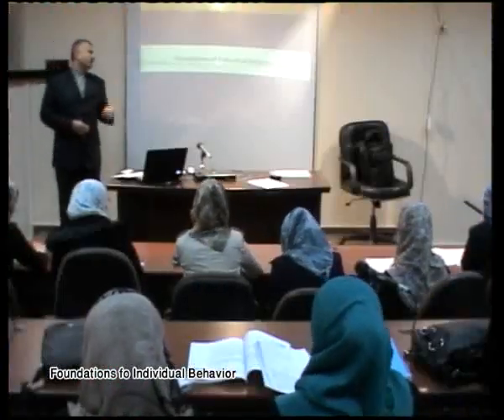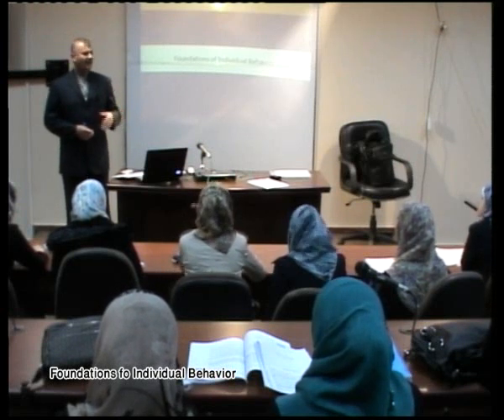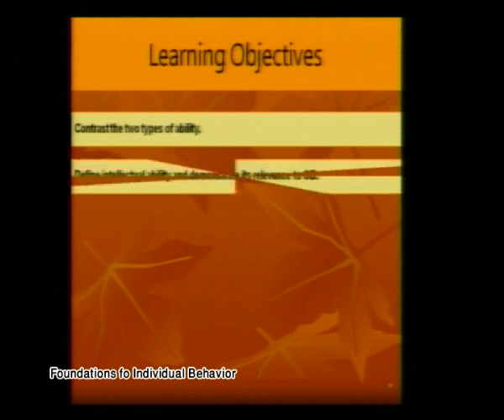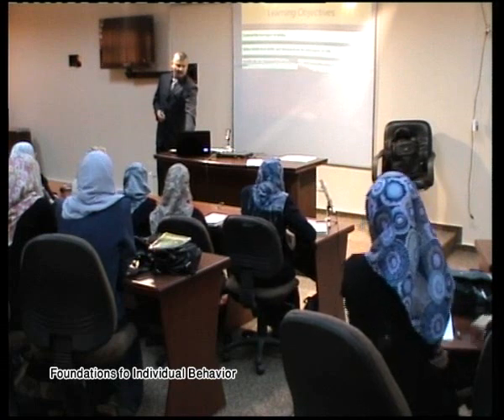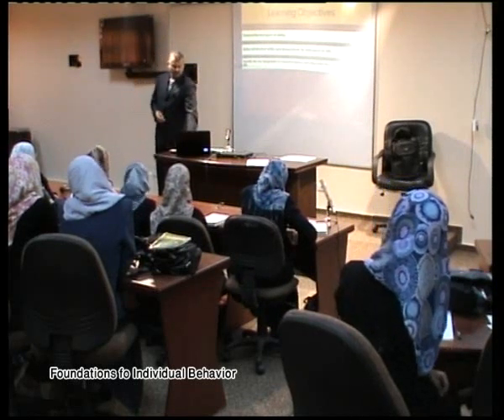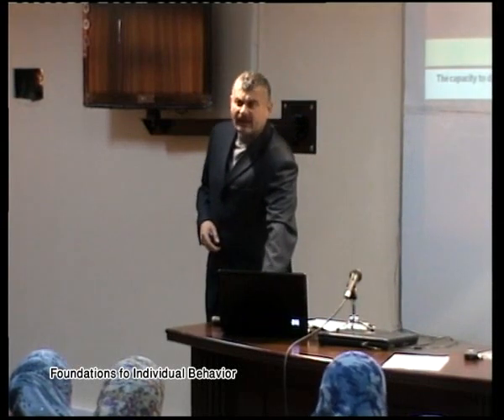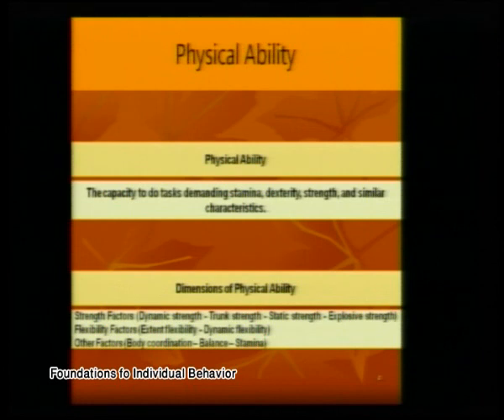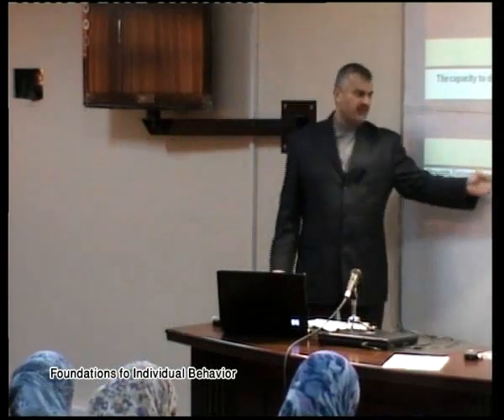Foundations of Individual Behavior-1